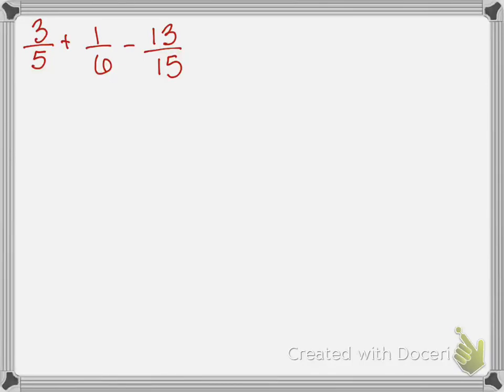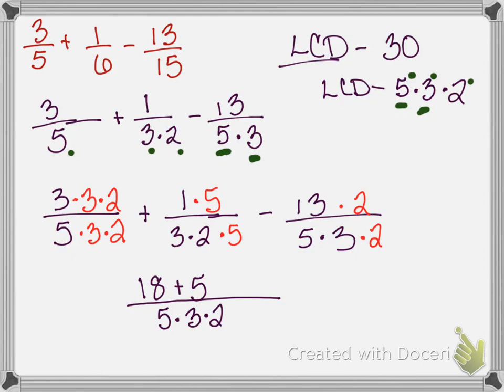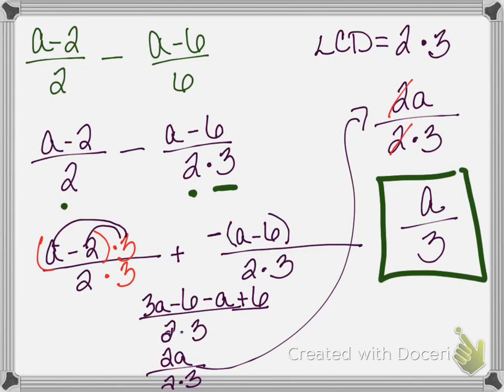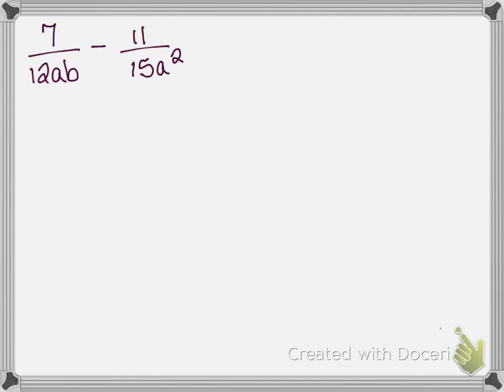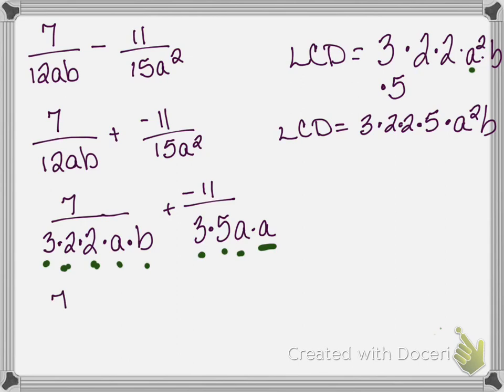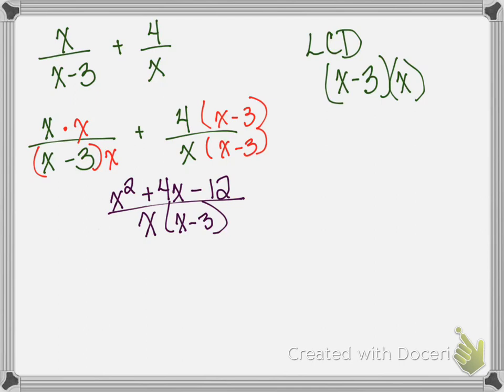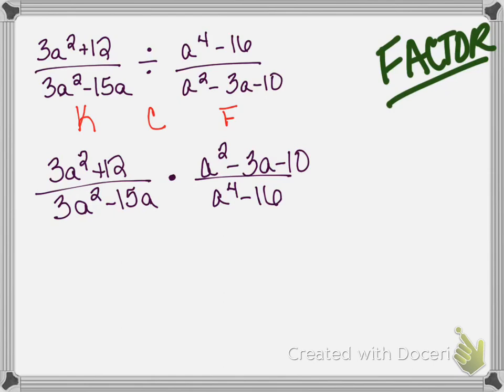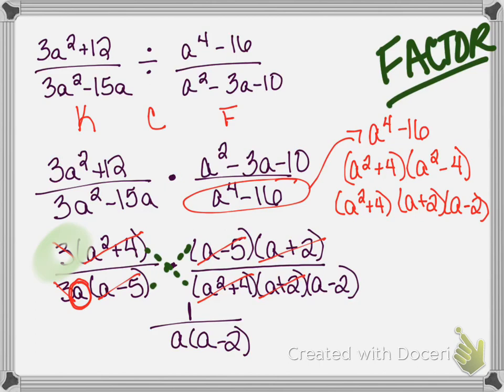math 131 4.3 spring 2019 addition and subtract rationale expressions